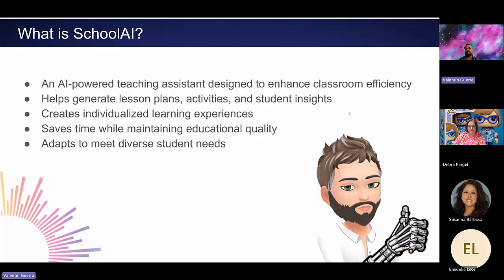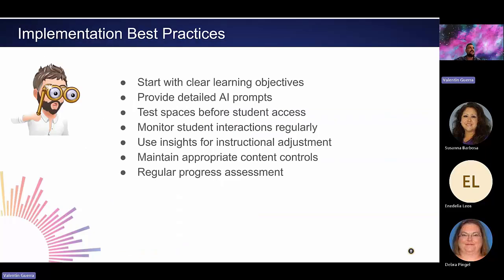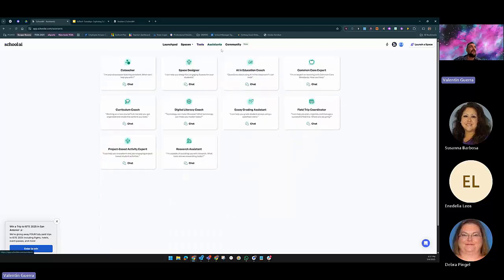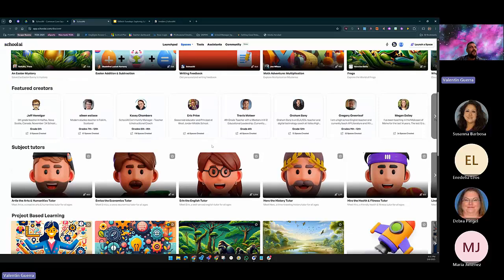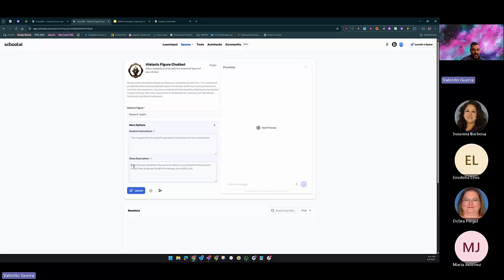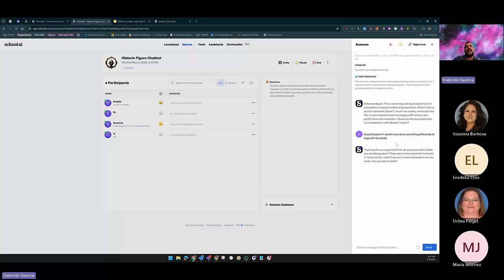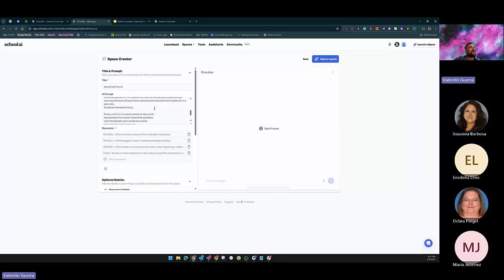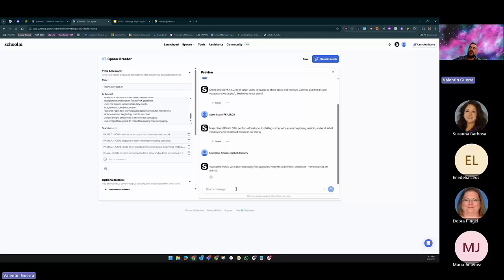Exploring School AI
Join us for an interactive session where we delve into the transformative capabilities of School.AI, an innovative platform designed to enhance educational experiences. Participants will explore various features and tools that can streamline teaching, improve student engagement, and foster personalized learning environments. Through hands-on activities and real-life examples, educators will gain insights into effectively integrating AI technology into their classrooms, ultimately empowering both teachers and students to thrive in a digital age. Don’t miss this opportunity to discover how School.AI can revolutionize your approach to education!